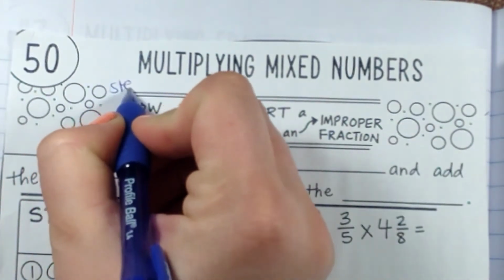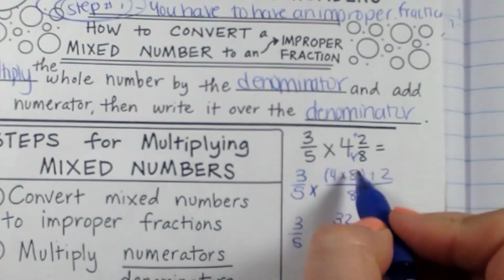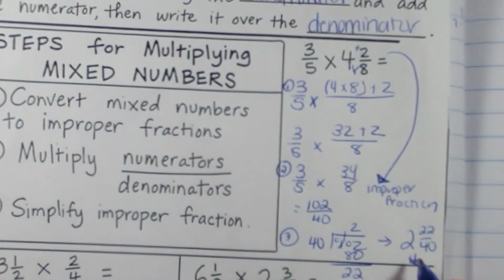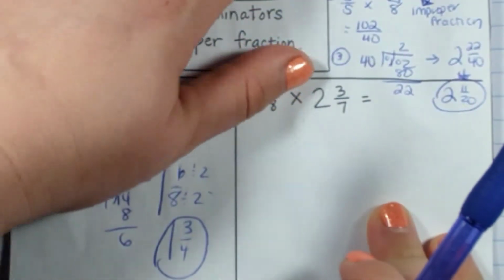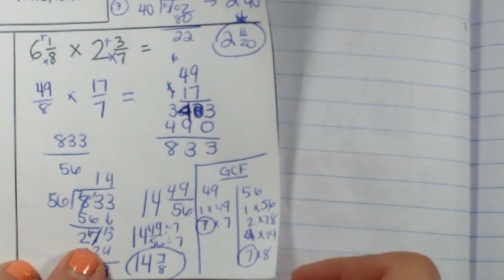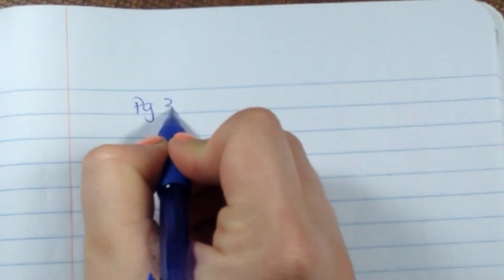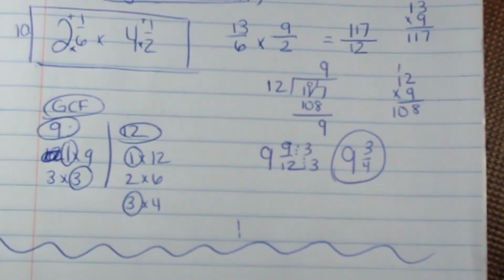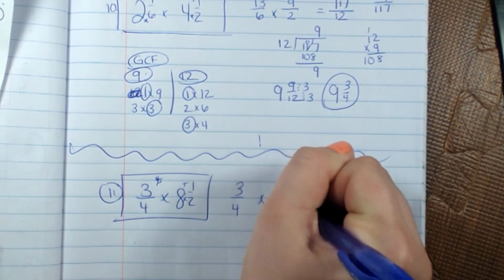Multiplying Mixed Numbers // 5th grade math lesson online